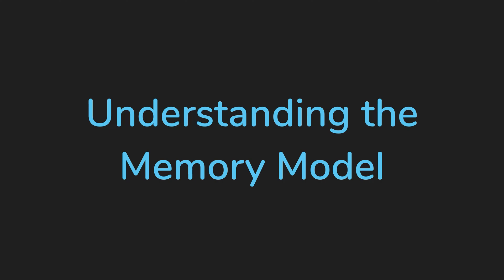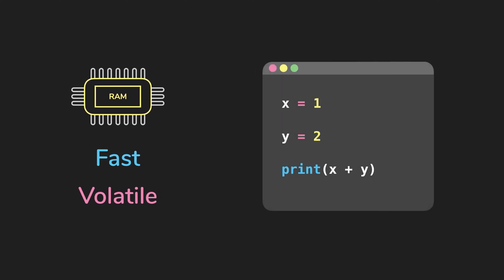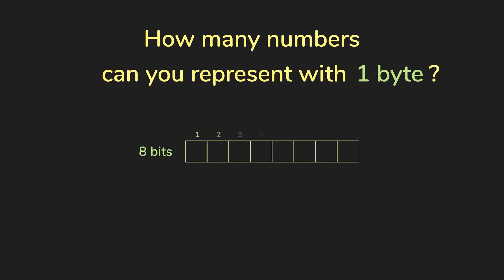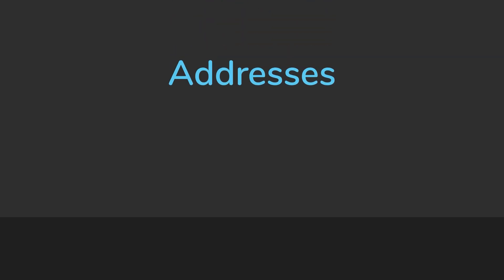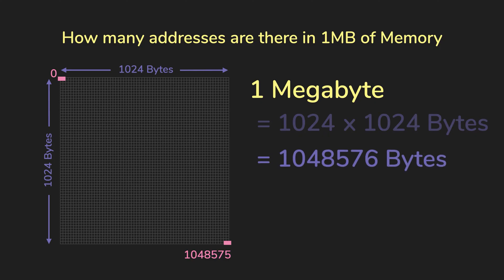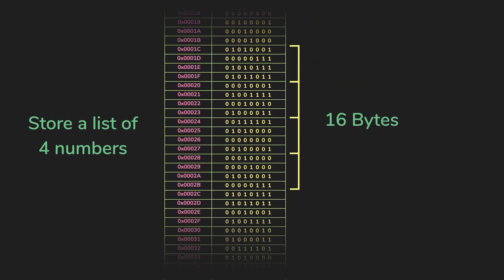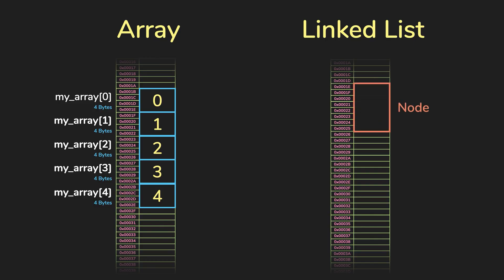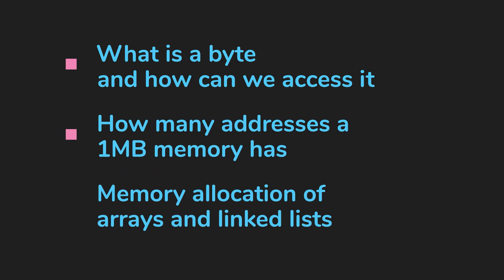Memory | Data Structures & Algorithms